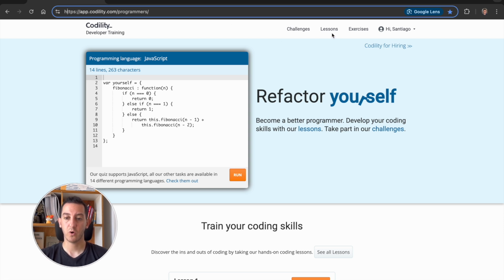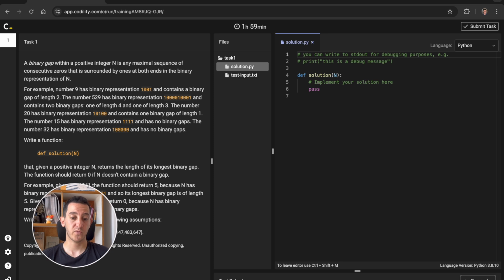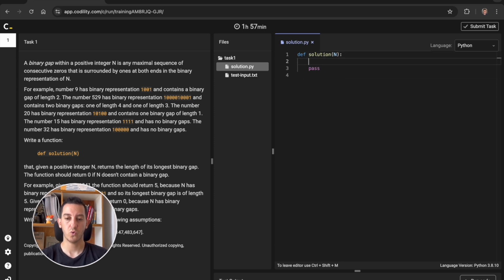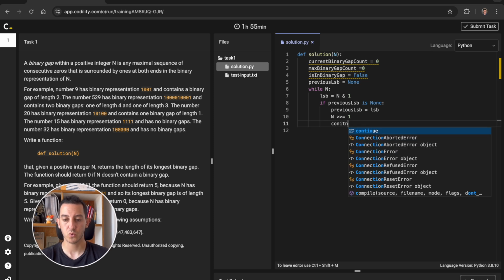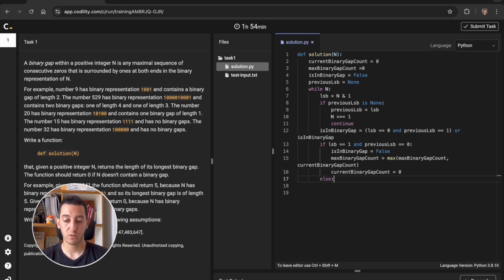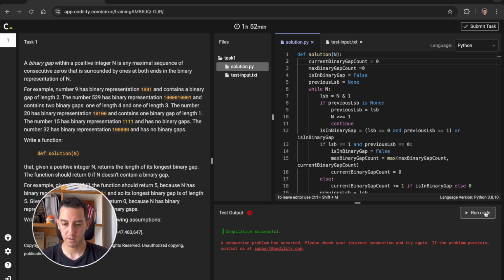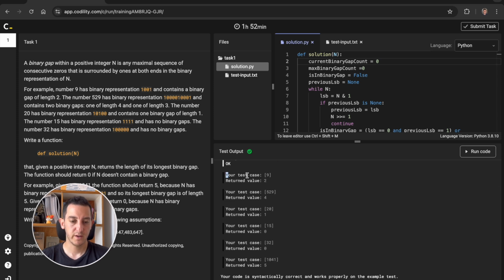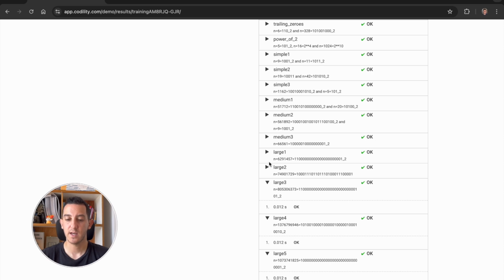BinaryGap: Codility Lesson 1 | Python | Hello World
Channel introduction and planned content.
Codility Lesson 1 - BinaryGap problem resolution.